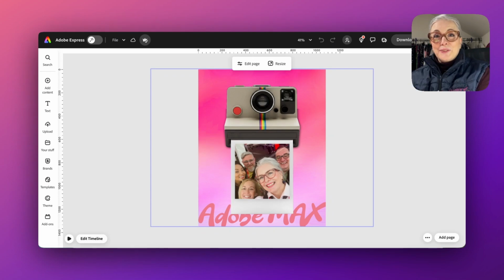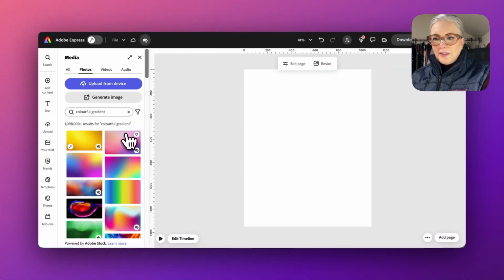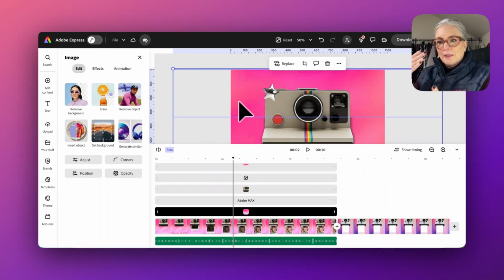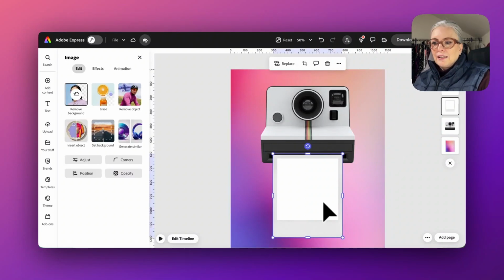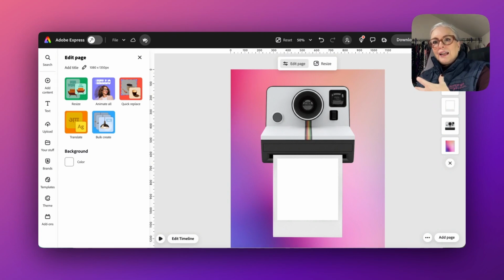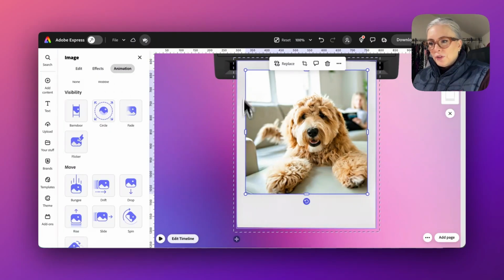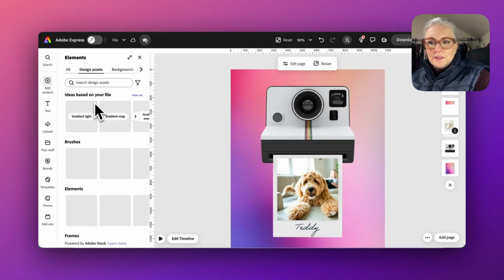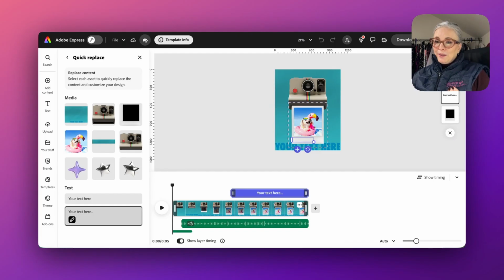Adobe Express Animation Tutorial make the Polaroid Reveal Effect | Step by Step + template file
If you’ve been seeing that cute polaroid animation all over Instagram and TikTok and thinking, how on earth are folk making that, you’re in the right place. I’m showing you exactly how to create it in Adobe Express, step by step, in the most non stressful way possible.

In this tutorial I cover:
• How to build the polaroid frame
• How to layer your photos properly
• Adding that smooth wee movement

This is a brilliant beginner project if you want your content looking a bit more polished without spending ages tinkering. Adobe Express makes this kind of thing surprisingly quick.

And because I’m nice, I’m giving you my actual Adobe Express template so you can jump in and customise it. Pop your own photos in, change the colours, whatever suits your brand.

I’m an Adobe Express Ambassador so you’ll hear me blether on about the tools I genuinely use every day for my own content.